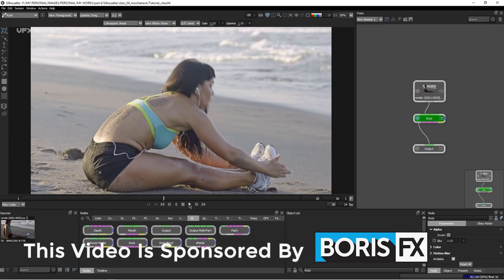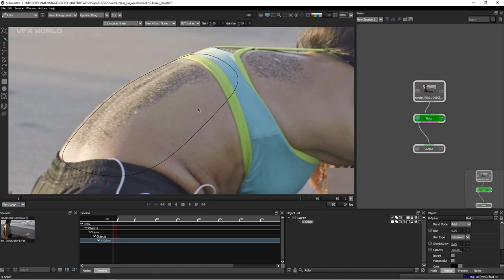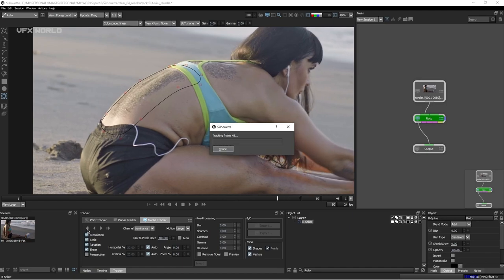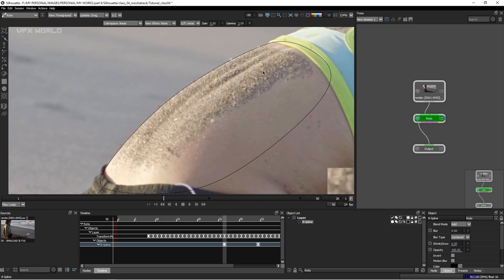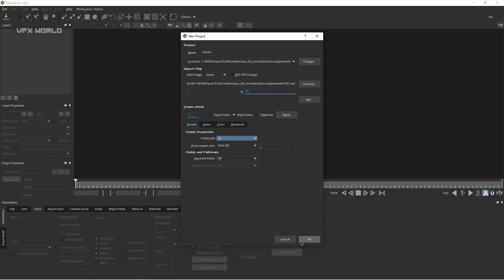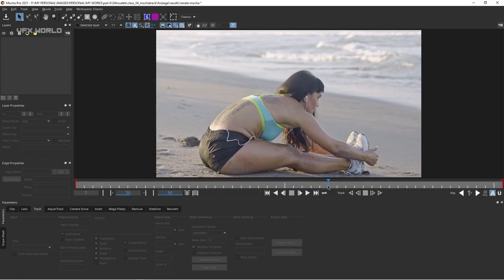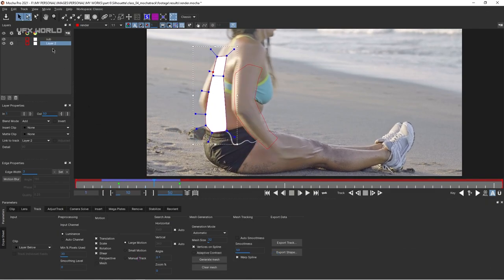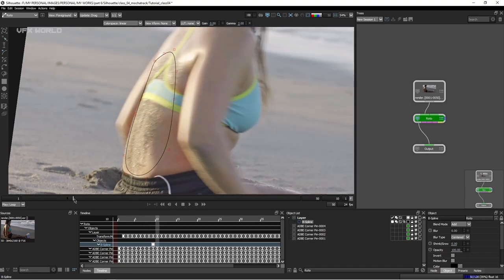Silhouette Roto | Master Classes - 04 | mocha pro | boris fx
Silhouette Roto | Master Classes - 03| Mocha Tracking

HI all,
This is Silhouette FX Rotoscoping Master classes .
This episode is based on MOCHA TRACKING | Mocha Tracking .We divided these series  in 10 classes which are -
1.Basic UI Interface and Kick start
2.Shape Division and manual roto
3.tracking
4.mocha tracking
5.Motion Blur roto
6.Cloth Roto
7.Hair Roto
8. Defocus Roto
9.Advance Roto Techniques
10.Stereo roto

➤Rajat Subhra:-